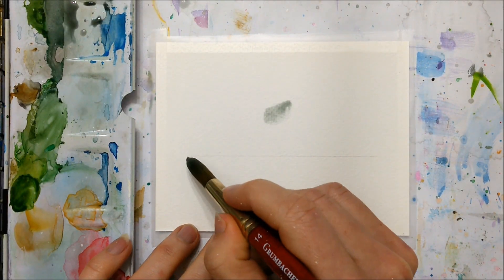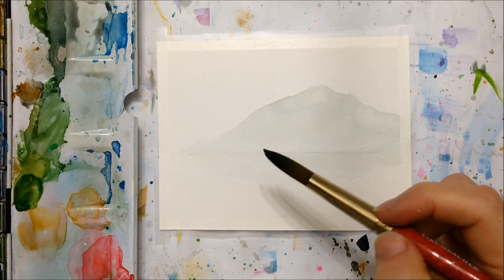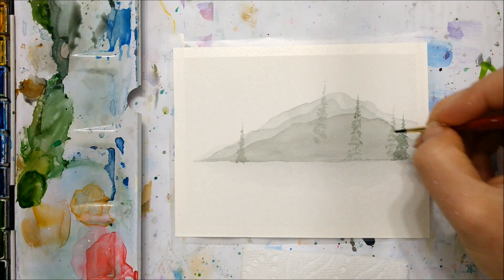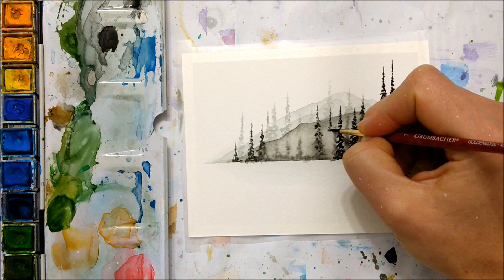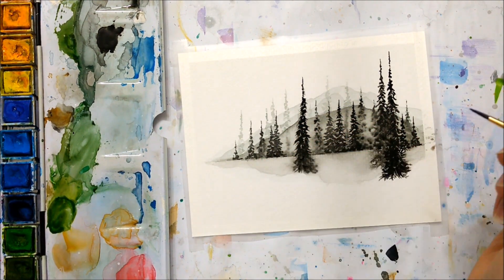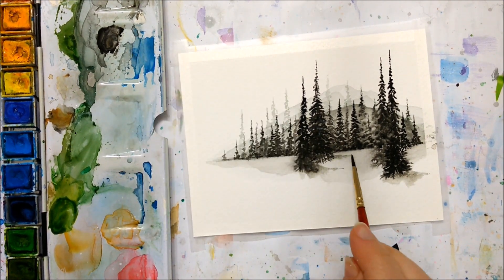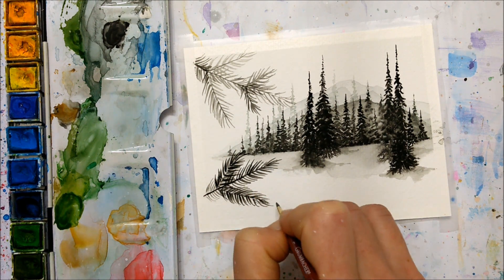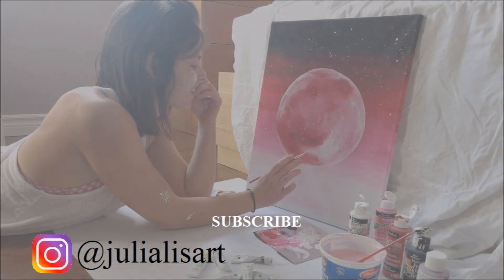Easy & Quick moody mountain sketch for beginners IN WATERCOLOR » Art therapy for nature lovers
Learn how to paint a quick moody mountain sketch for beginners using watercolor paint - I think this is great art therapy for nature lovers and artist alike! Who doesn't feel better after painting some beautiful pine trees?